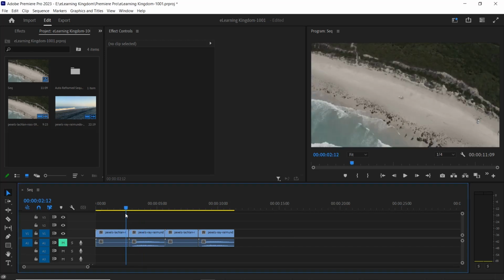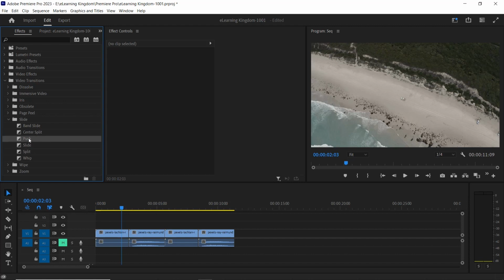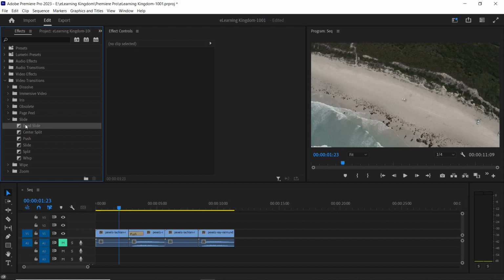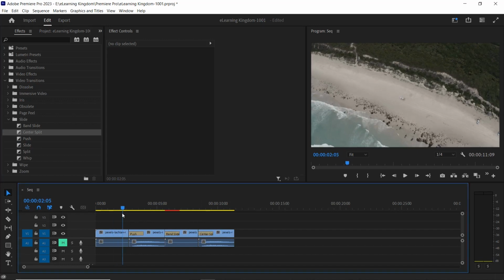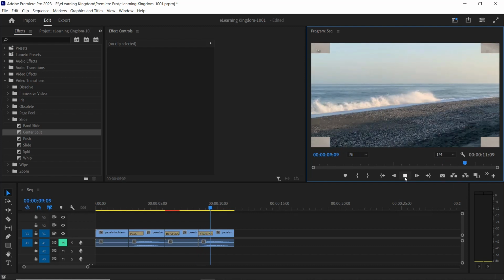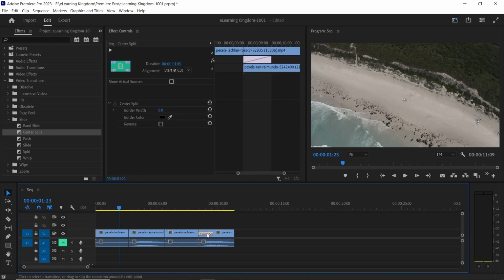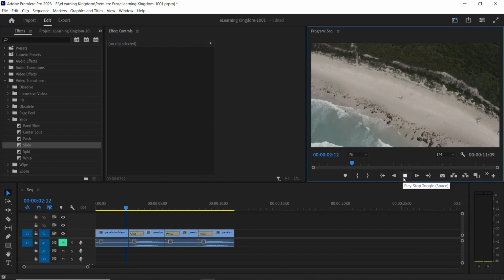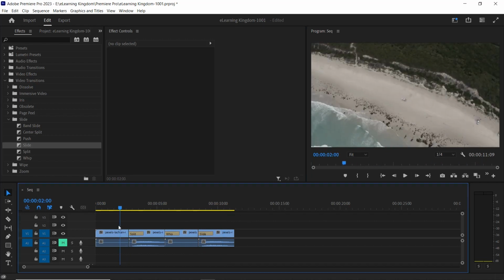Push Transition in Premiere Pro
In this video we going to discuss how to use push transition in premiere Pro.